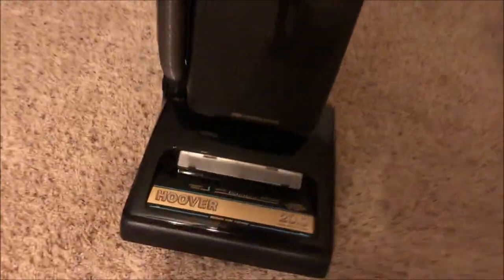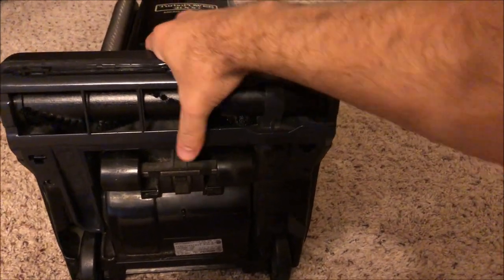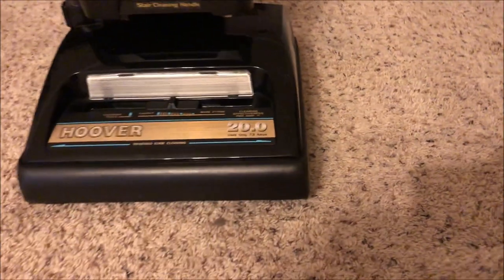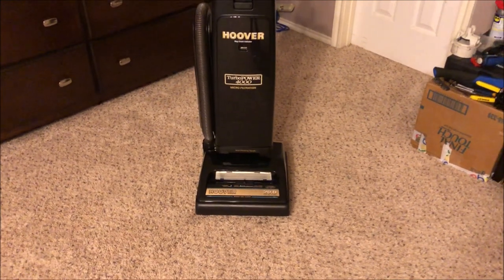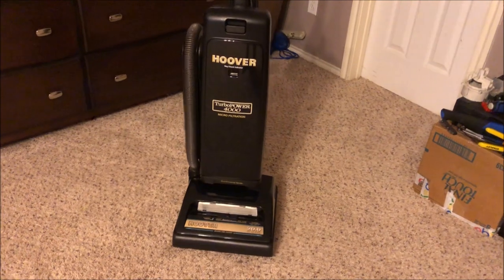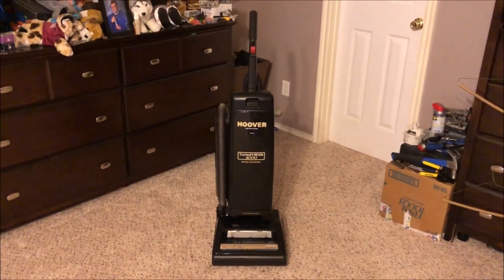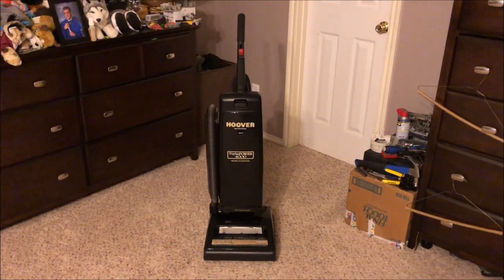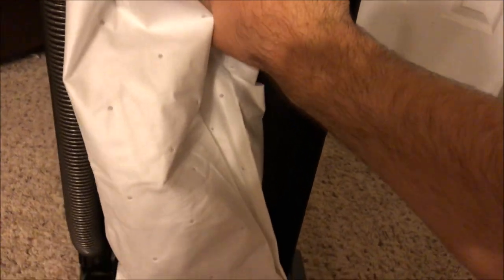Hoover Turbopower 4000 Cleaning Performance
Here I'll be doing a full house cleaning with my Hoover Turbopower 4000 upright vacuum to test vacuum performance.  To make this particular test interesting, I'll be running a replacement CWP H701 brush roll (with soft nylon bristles) and a retrofit 20 blade fan impeller (parts of which I robbed from other vacuums) to see how this differs in performance compared to the genuine parts this originally came with (keep in mind, this is still a 7-amp motor), I hope you enjoy.